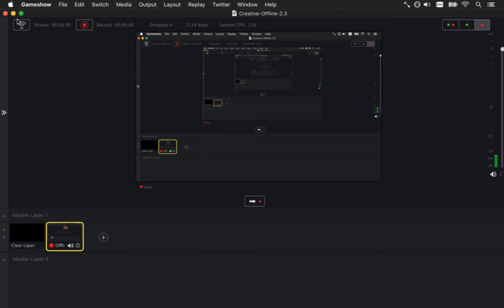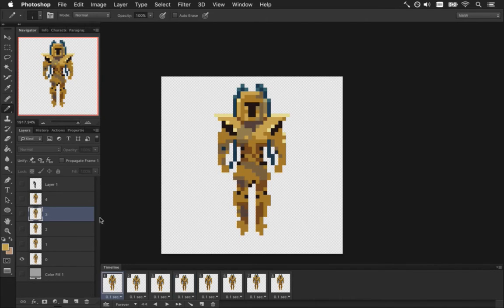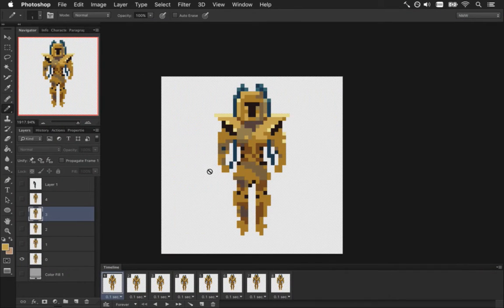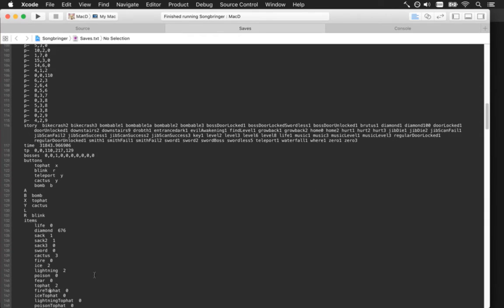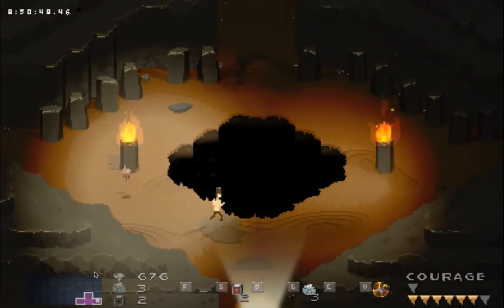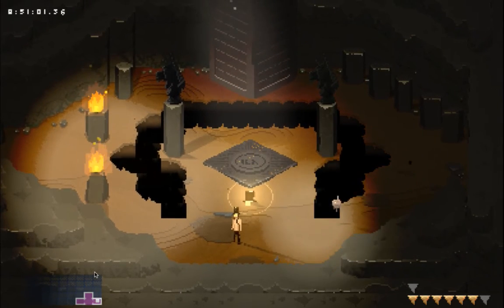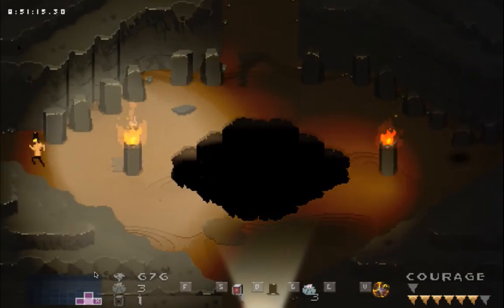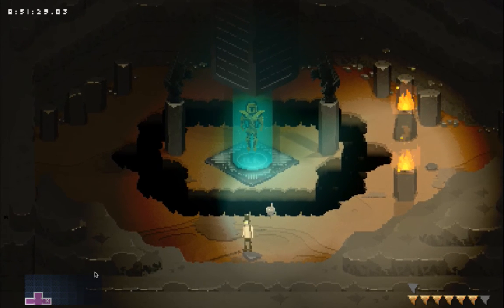Songbringer Day 375 - Kage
Today: making swordless runs possible and drawing a new NPC. The playlist for this series

Catch the live stream daily-ish on Twitch usually starting between 2 and 4 pm Pacific